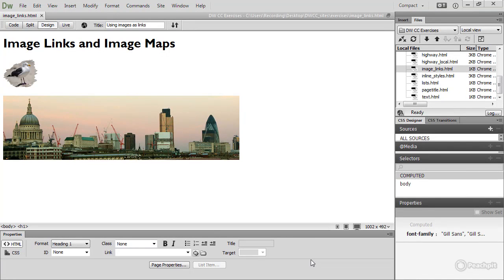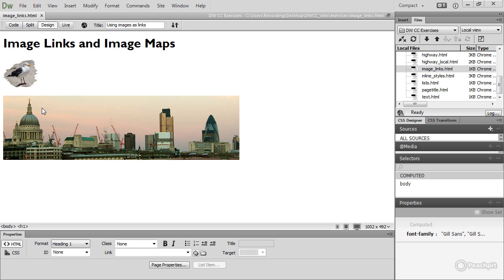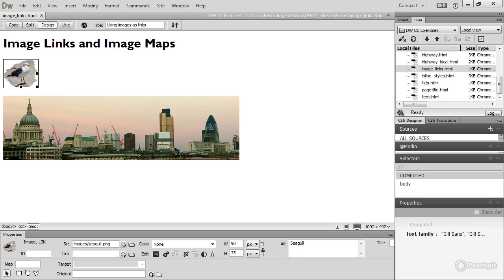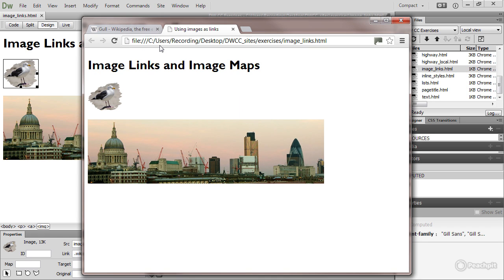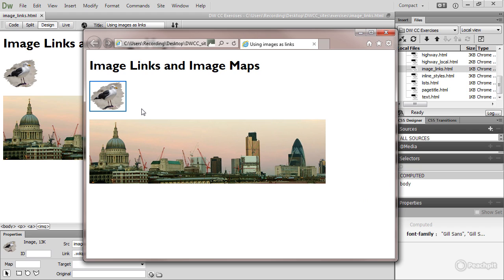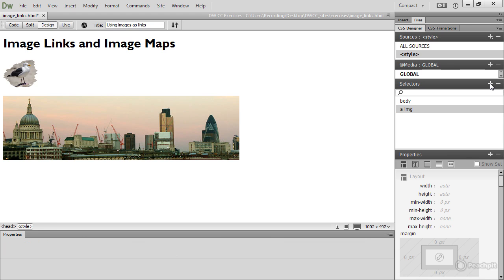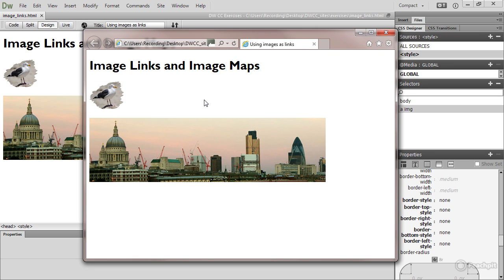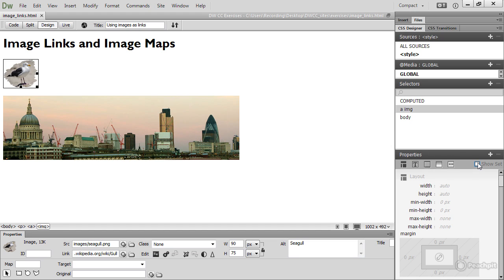052 Using Images as Links